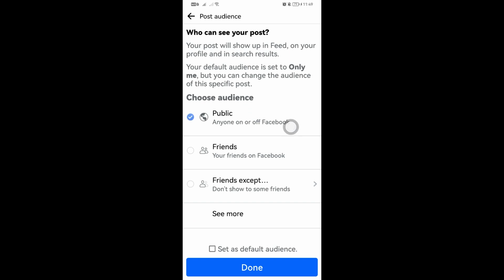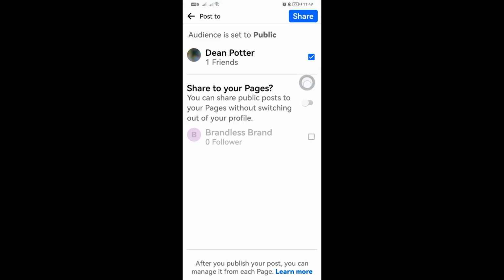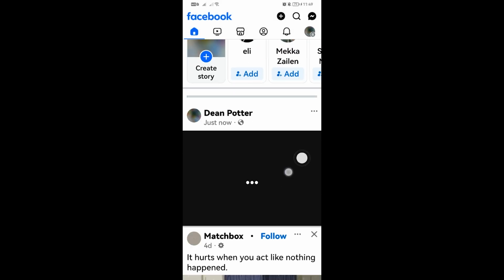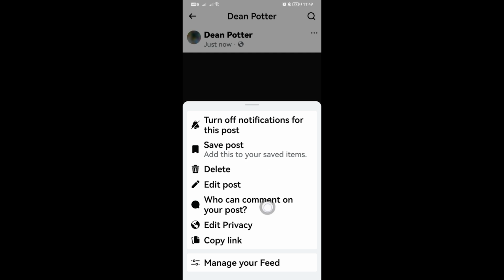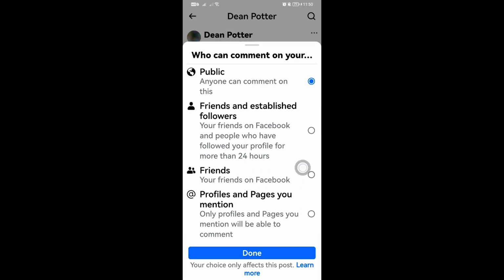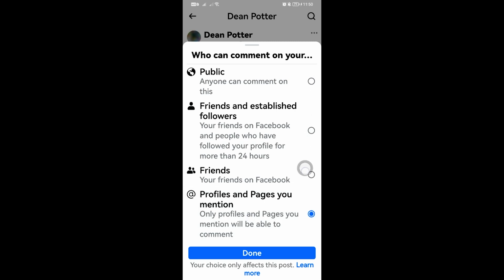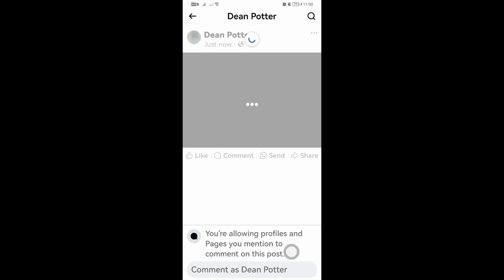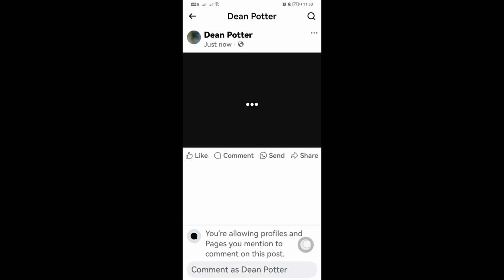How To Turn Off Comments on Facebook Post (Step By Step)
In this video, I show you how to turn off comments on Facebook Post. Did this video help? :)